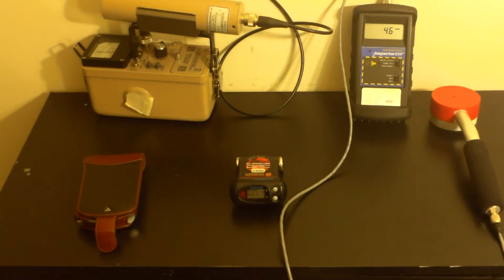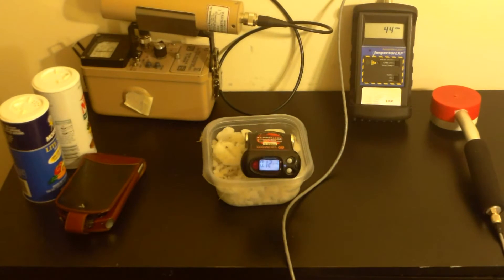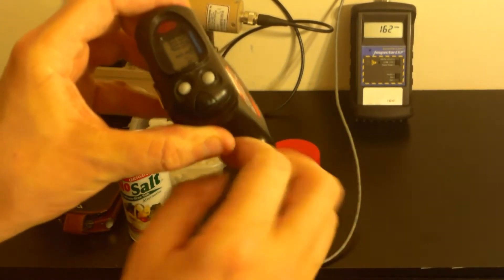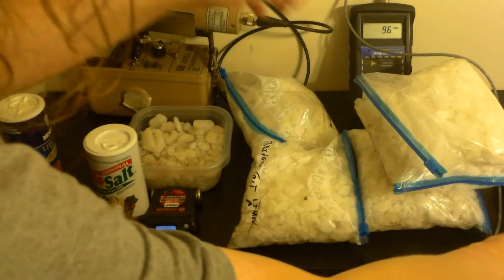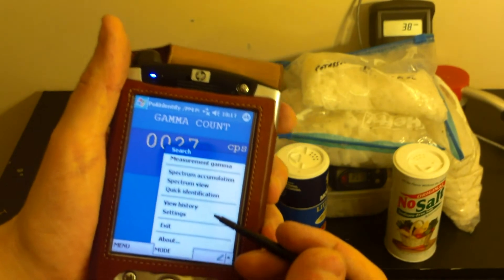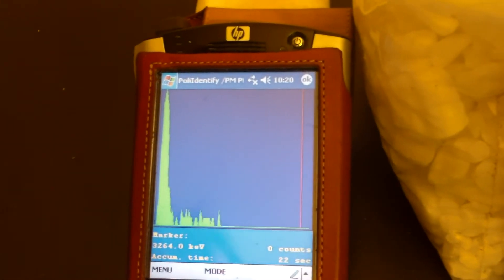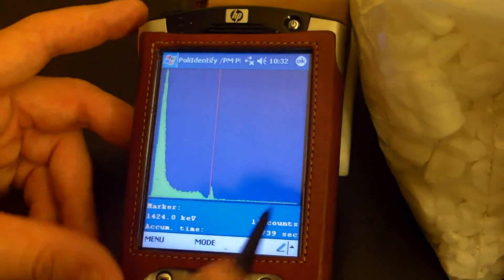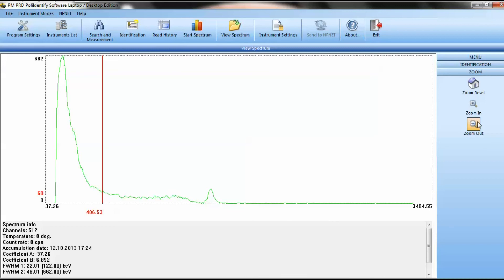☢ Radioactive Potassium 40 ☢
Potassium 40  ☢ ☢ ☢   Read Below

Primary Gamma Energies:

1461 keV  (10.67%)

Beta Energies (Max/avg):

1312.1 keV / 560.6 keV (89.27%)
482.8 keV / 238.2 keV (1.04E-5%)